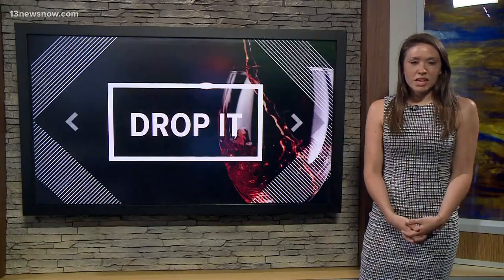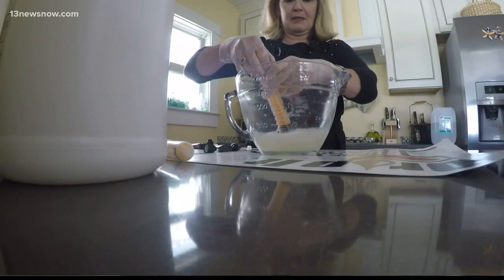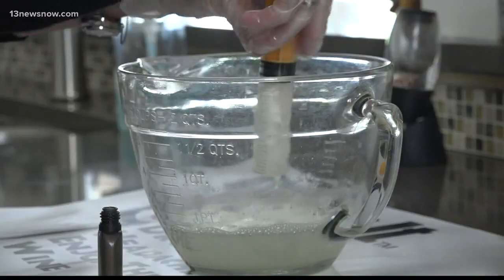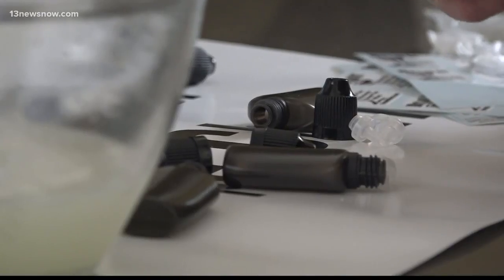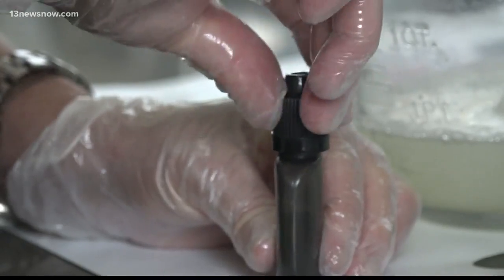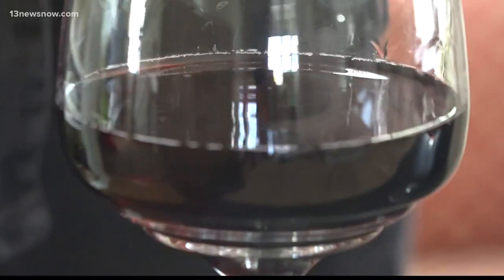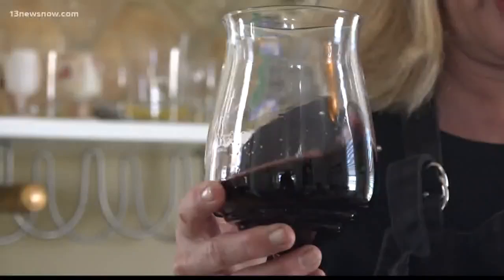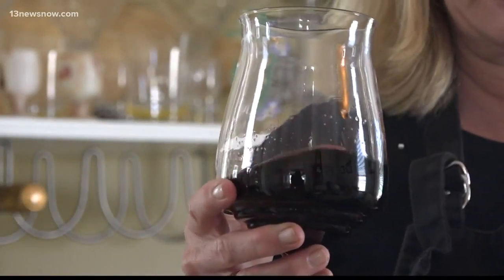Woman works to make wine headaches disappear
A Cape Charles woman wants your wine headaches to disappear, for good.